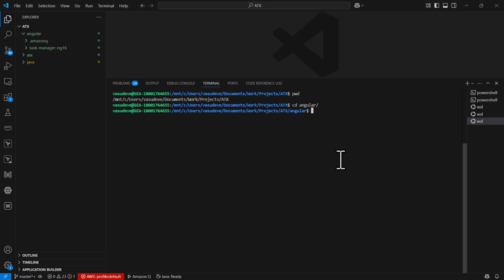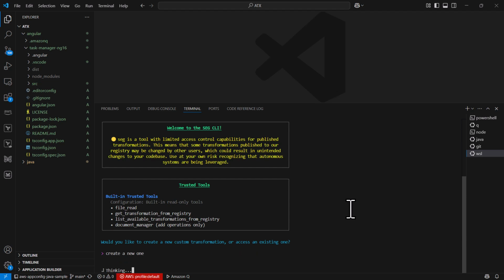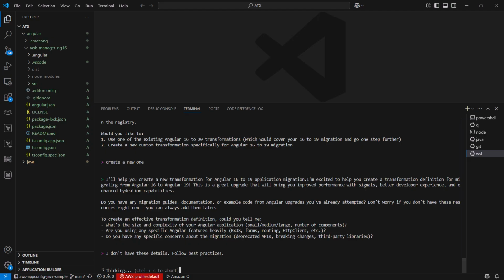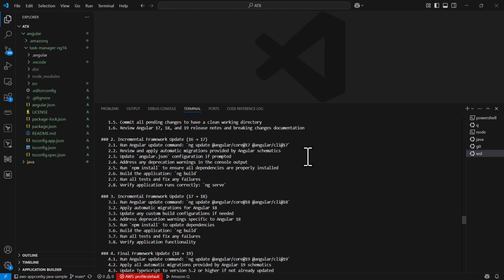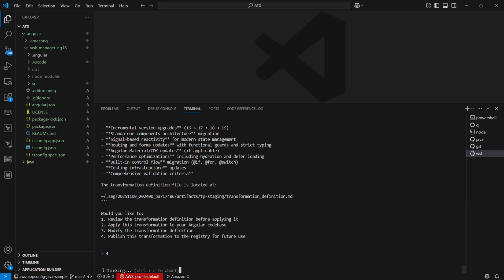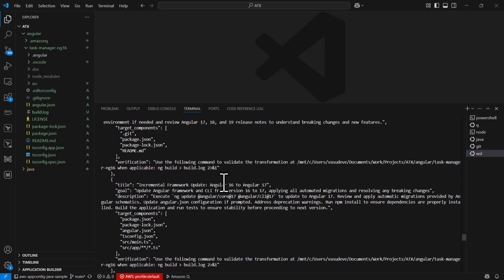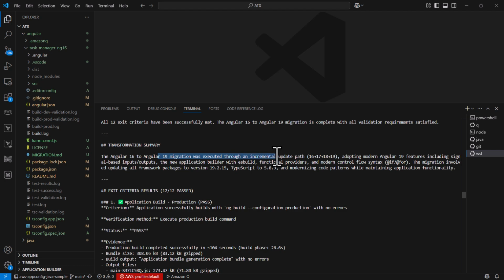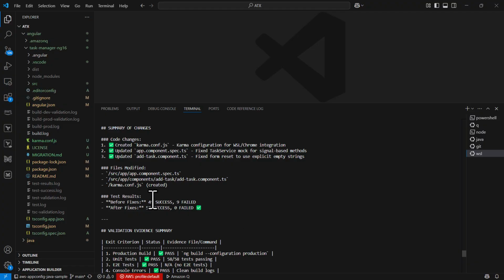[Demo] Angular Migration Custom with audio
Angular Migration Custom with audio